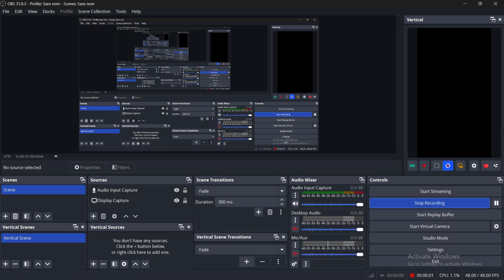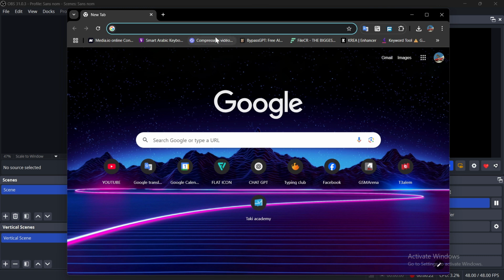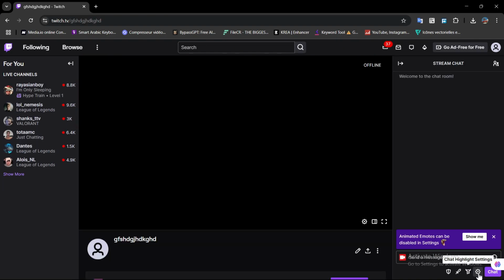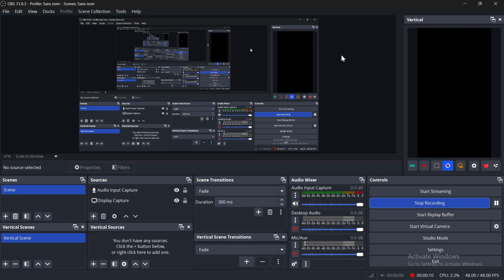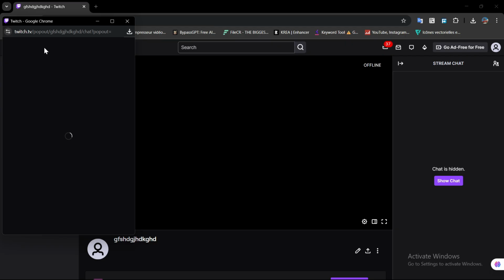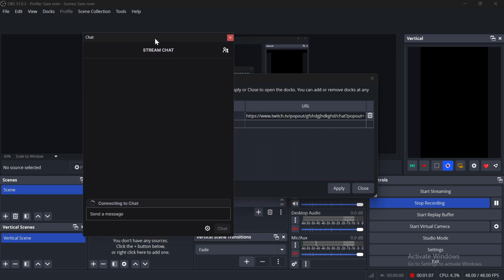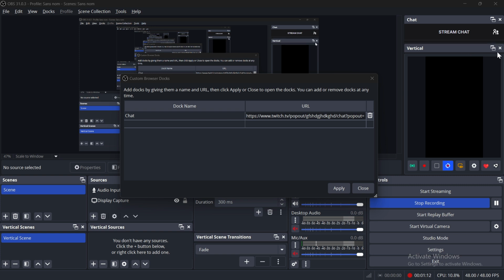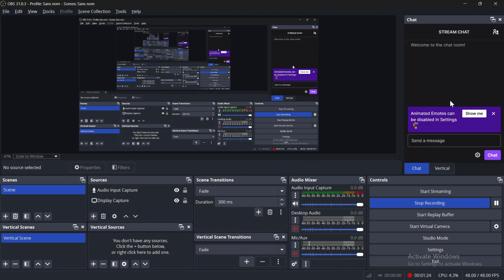How To Add Twitch Chat Box To OBS Studio (Step-by-Step Guide 2025)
Want your Twitch chat to appear live on your stream? In this easy 2025 tutorial, I’ll show you how to add a Twitch Chat Box to OBS Studio using browser sources. Whether you're interacting with viewers or creating a more engaging stream, this guide is all you need.

What You’ll Learn:
 • How to generate your Twitch chat overlay
 • How to copy and paste the chat URL into OBS
 • How to customize the chat box style and size
 • Bonus tips for cleaner and more interactive chat display

Perfect for streamers looking to improve audience engagement!